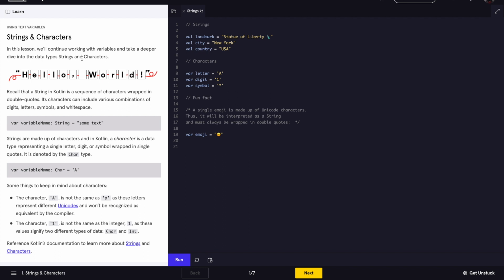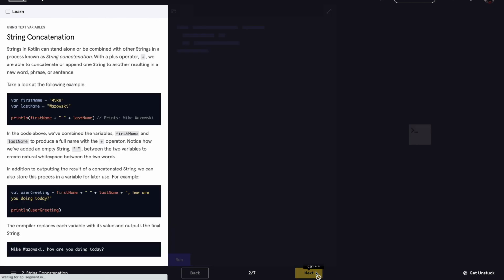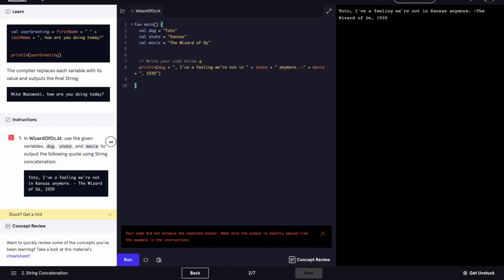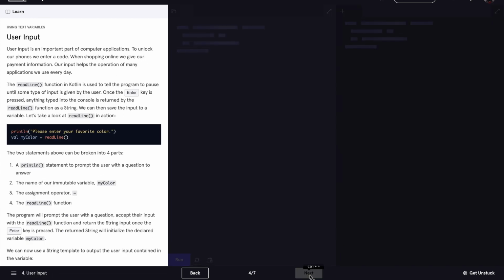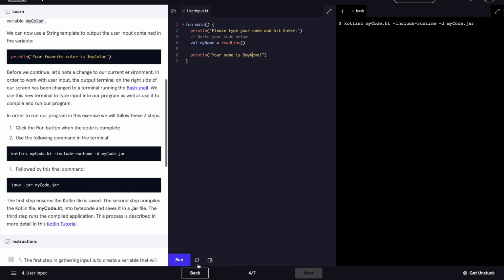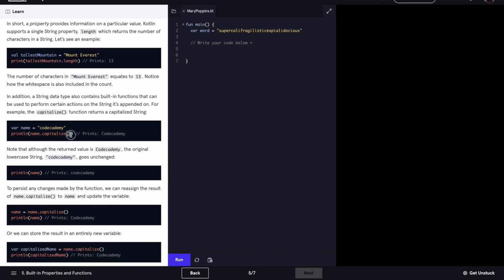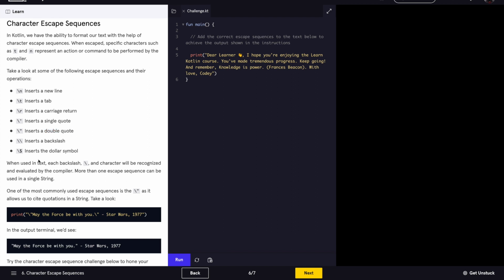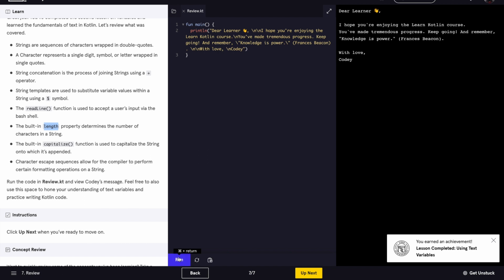3. Using Text Variables - Learn Kotlin - Codecademy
In this video series we are learning Kotlin programming language together following the Codecademy's Learn Kotlin course.

This is the third episode of the series where we go through the lesson: Using Text Variables

The material I interact in this video is publicly available to everybody who creates a Codecademy account.

to access this material.